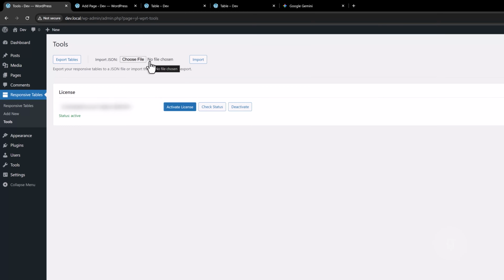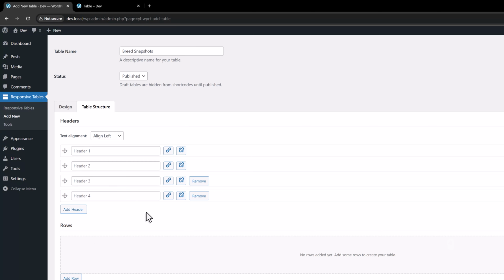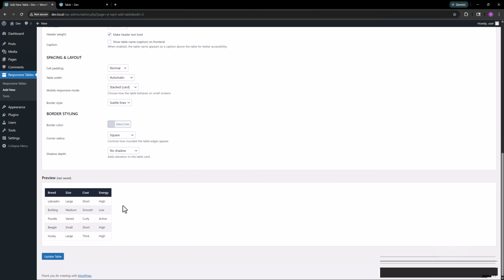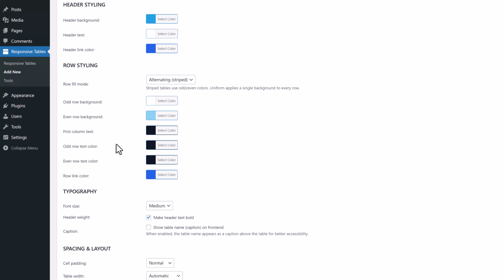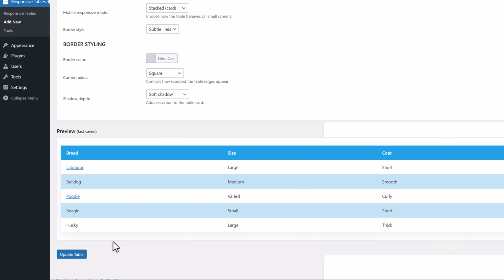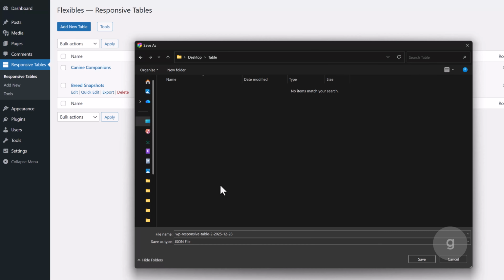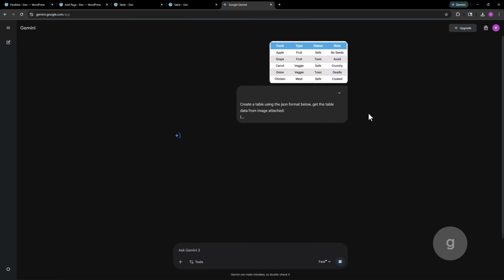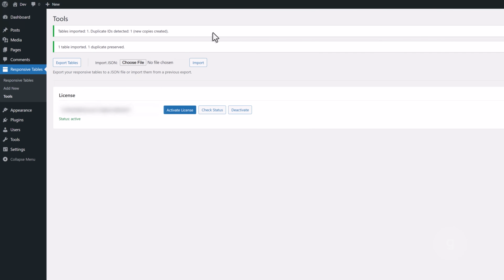How to Create a Responsive Table in WordPress | EASY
Learn how to create beautiful, fully responsive tables in WordPress in minutes using the Flexibles Responsive Tables plugin!